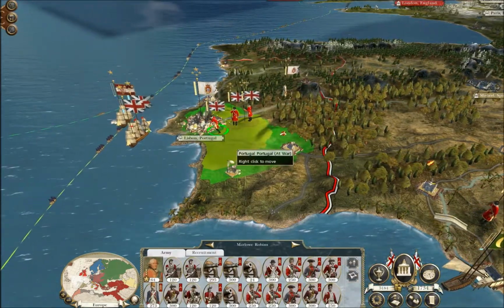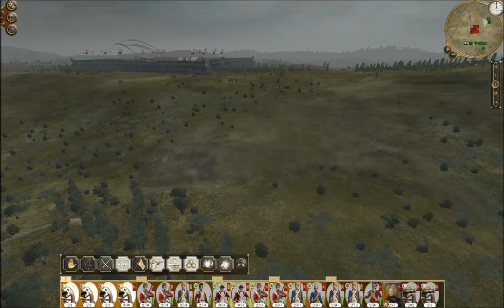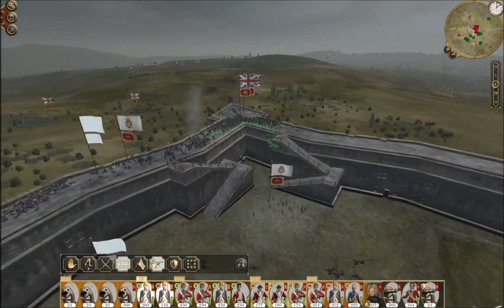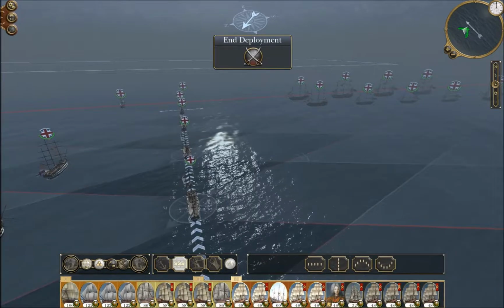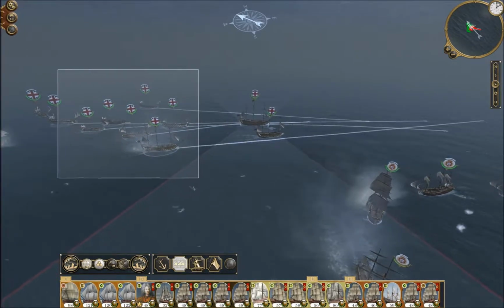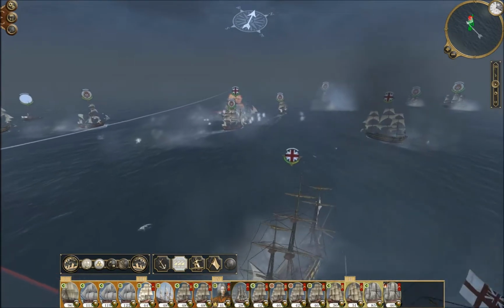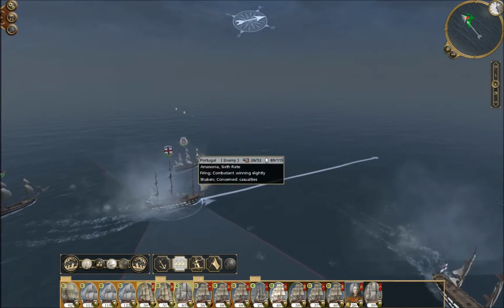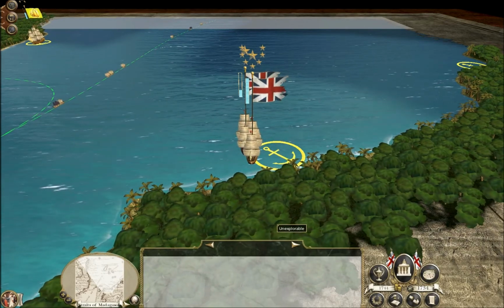Empire Total War Darthmod Lets Play Great Britain #47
Battle of Lisbon and the Battle of Madagascar.